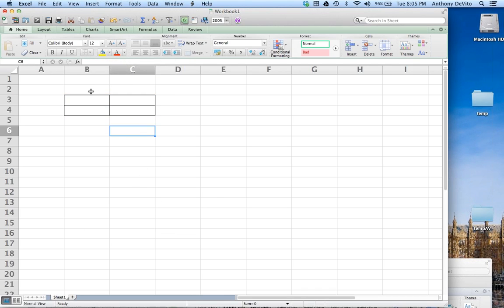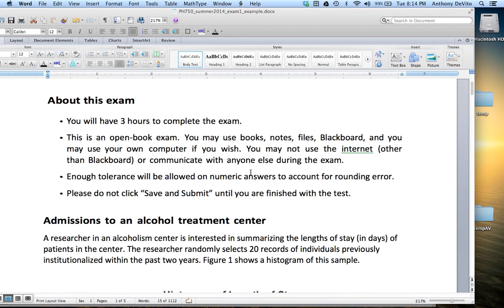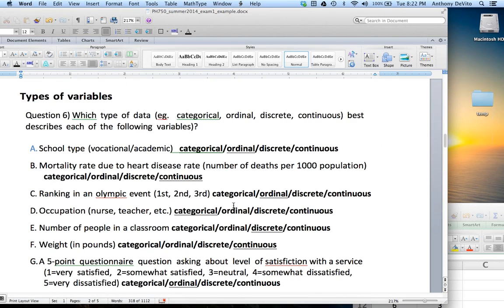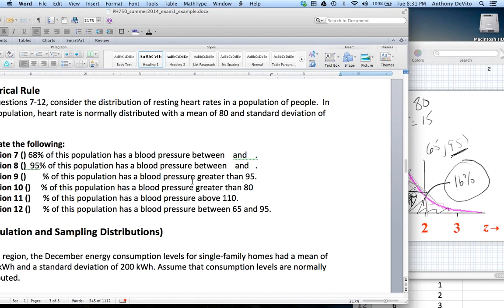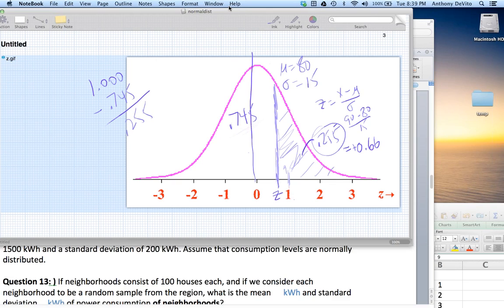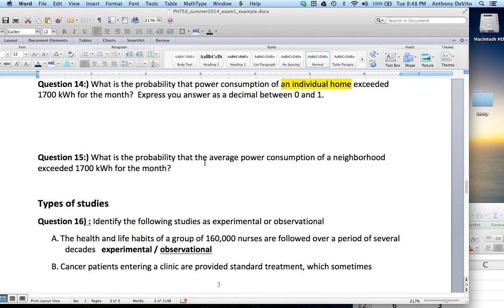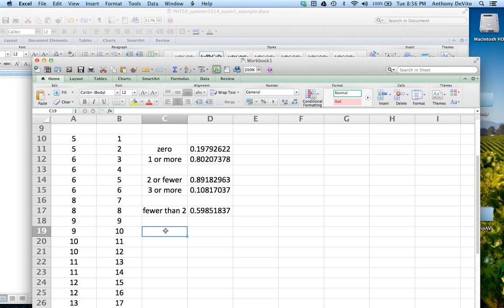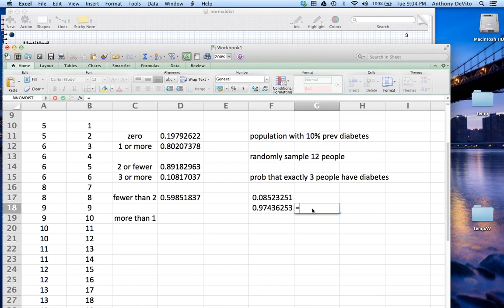PH750 Summer 2014 Exam One Review 6 17 14